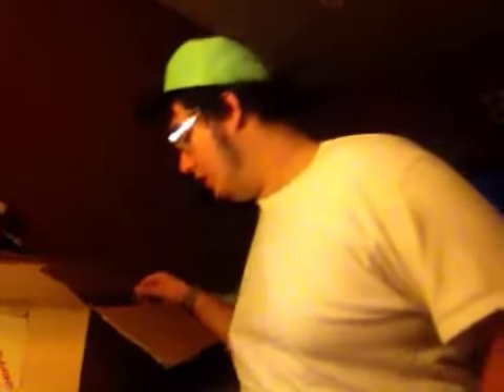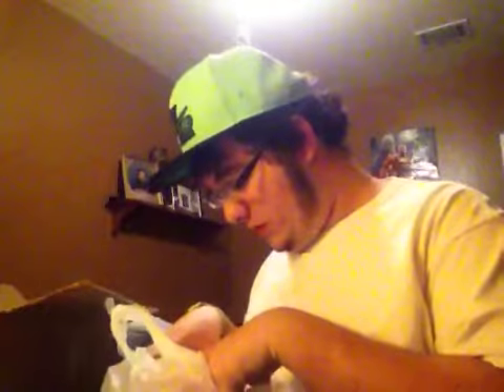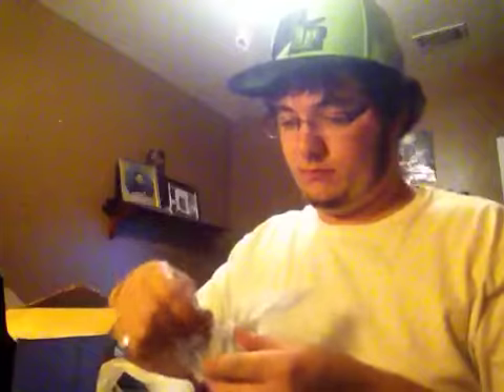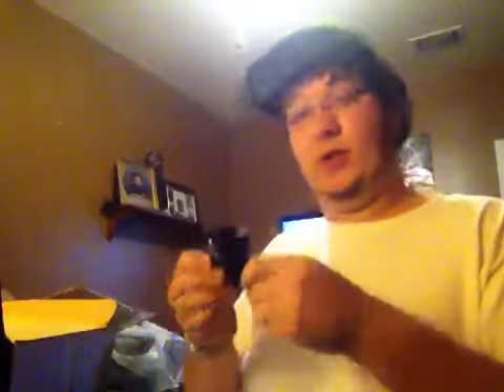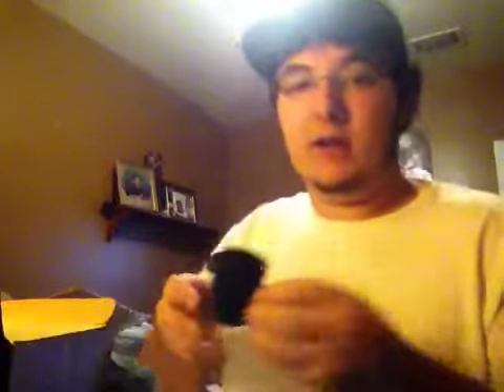Budk unboxing #6 plus B.O.S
Newest vid I've made I was excited about it so I was kinda acting weird but any do

Here we have my biggest order yet great stuff and the B.o.s I never tallied up the price but it was around 40 I think.

If you like me vids please comment, like and sub to see more I got a new order coming in so new vid maybe next week!! Thanks everyone!

Also Everyone have a merry Christmas, and a safe and happy New Years!!